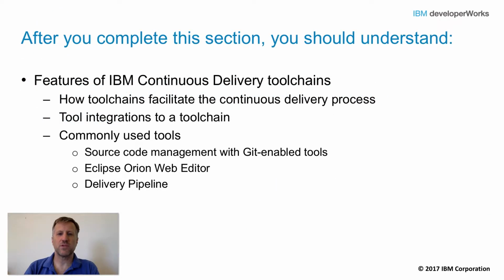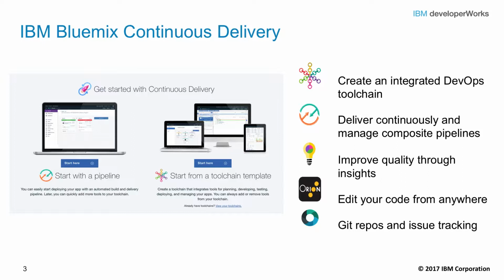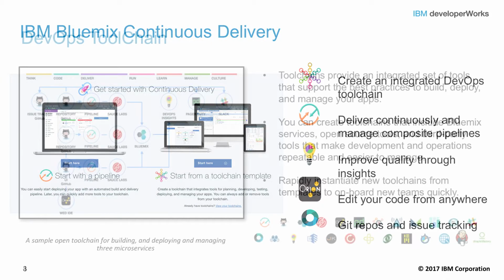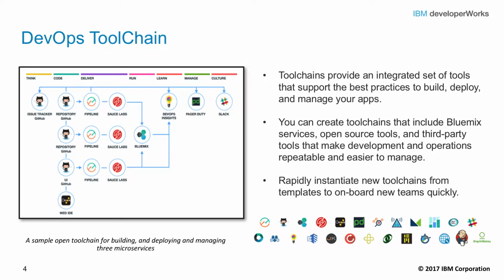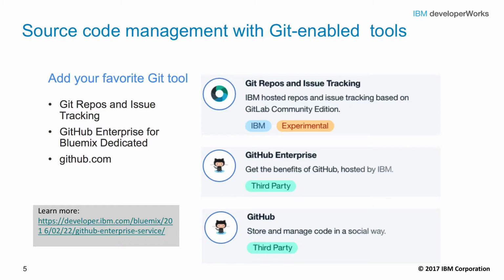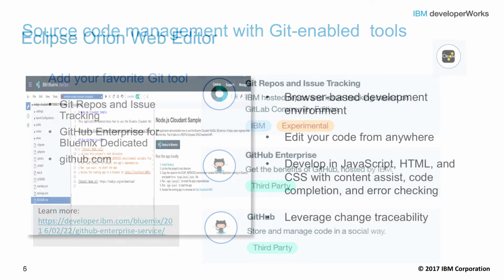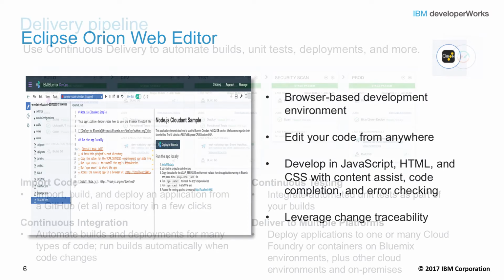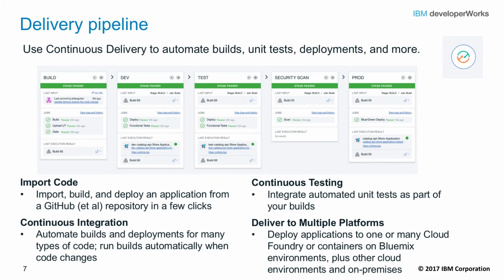Continuous Delivery Toolchains